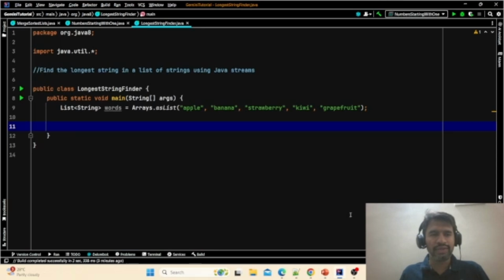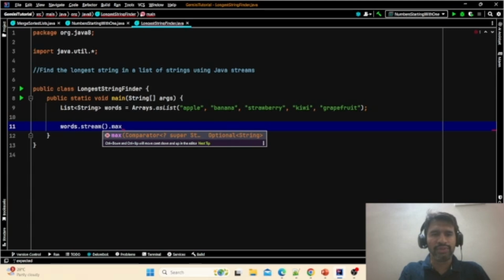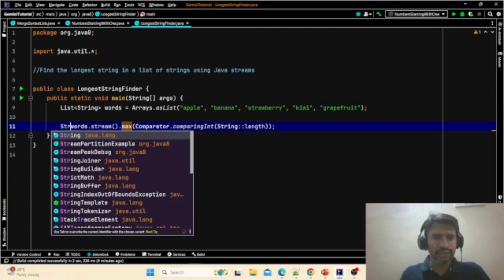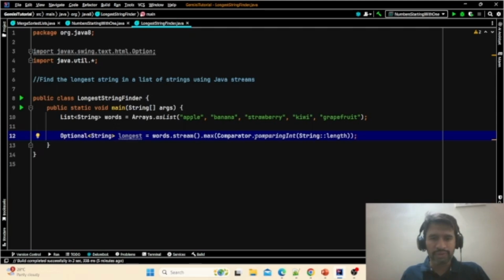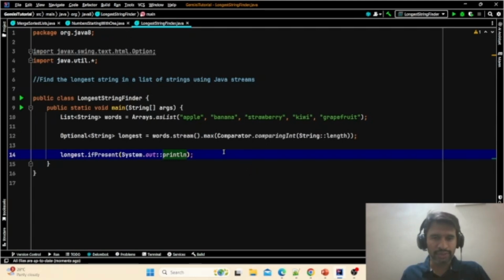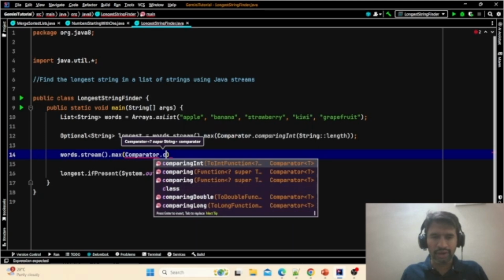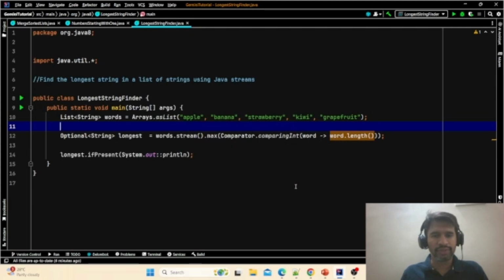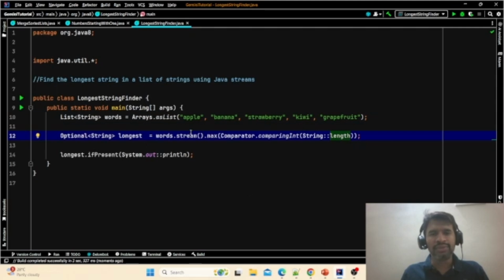Top 50+ Java Streams Questions - Find the longest string in a list of strings using Java streams ?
🔍   How to Find the Longest String in a List Using Java Streams | Java 8 Stream Interview Question   🔍

Are you preparing for a   Java interview   or want to strengthen your   Java 8 Stream API skills  ? In this video, you’ll learn how to   find the longest string in a list of strings using Java Streams   — a common yet tricky question asked in   coding interviews   and assessments.

This is a great example of how   Java 8's functional programming features   can be used to write clean, concise, and efficient code. We’ll cover multiple approaches and walk through each step to help you   understand both the logic and the syntax  .

    🧠   What You’ll Learn in This Video:

✅ How to use   `Stream.max()`   with a custom comparator
✅ Alternative methods using   `reduce()`   and   `collect()`
✅ How to handle   edge cases   (empty list, null values, etc.)
✅ Tips to write   clean and readable stream-based code
✅ Real-world relevance and how this applies in interviews and production

And also learn alternate techniques using `reduce()` and other stream operations!

    🎯   Why This Topic Matters:

✅ It’s a   commonly asked Java coding interview question
✅ It tests your knowledge of   Streams, Comparators, Optionals, and clean coding
✅ Shows interviewers you can   write elegant functional-style Java code
✅ Improves your problem-solving ability with real-world data structures

✔️ Java beginners learning Java 8 and beyond
✔️ Intermediate developers preparing for coding interviews
✔️ Anyone looking to improve their   Java Stream API fluency
✔️ Software engineers writing production-quality Java code

    💡   Bonus Interview Tips:

🔹 Always check for   null and empty lists   in interviews
🔹 Practice writing both   imperative and declarative (stream-based)   solutions
🔹 Be ready to explain your   approach and reasoning  , not just code
🔹 Try implementing   both max and min   operations to solidify the concept

    📢   Join the Java Interview Prep Series!

Don’t forget to watch other Java coding interview problems on this channel.

👇   Drop a comment   if you have a variation of this problem or want help with other Java stream questions.

\ JavaStreams  Java8  LongestString  JavaInterviewQuestions  CodingInterview  JavaStreamsTutorial  SoftwareEngineering  Java8Streams  StreamAPI  FunctionalProgramming  LearnJava  JavaDeveloper